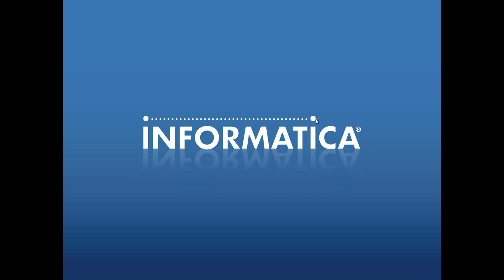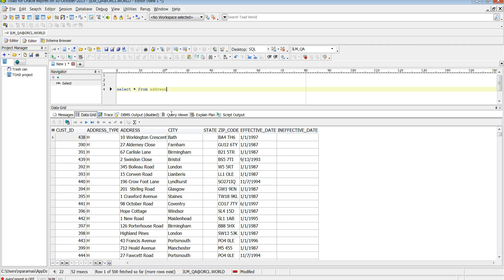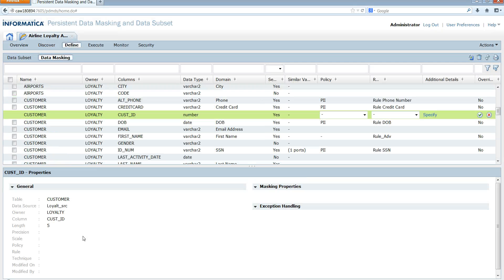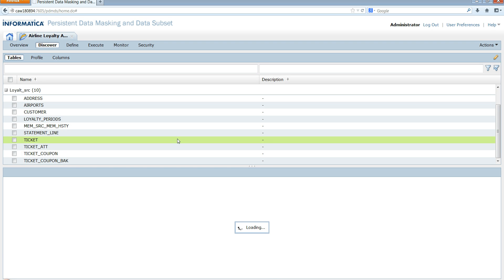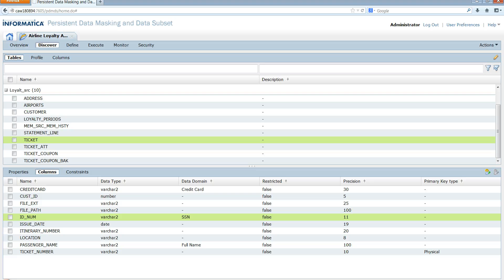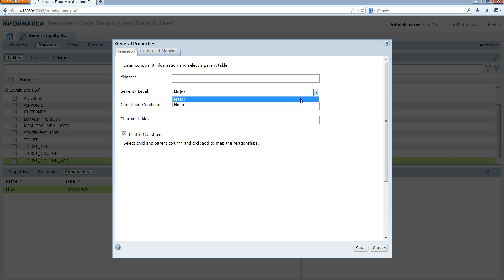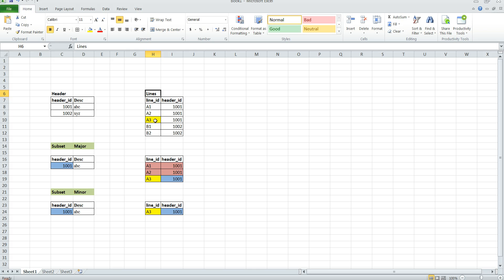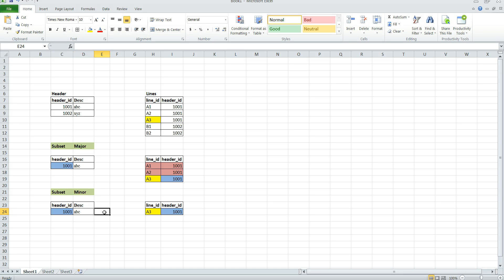Configuring Auto Cascade in Test Data Management 9.5.x